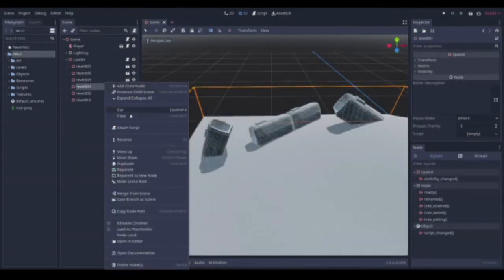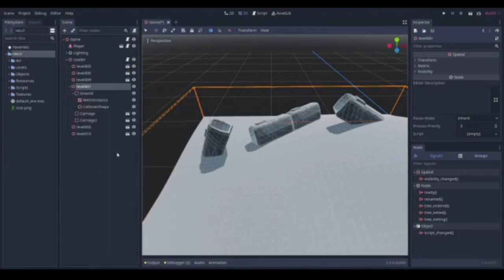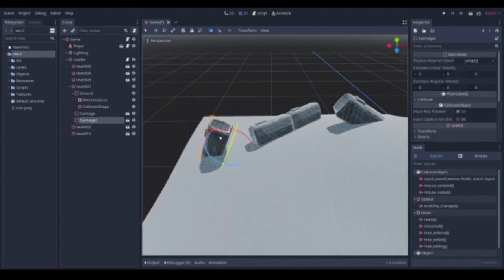Dynamic Level Loading in Godot | Pale Minilog 2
Second finished mechanic in my Snowpiercer fan game. Dynamic Loading is a little difficult, but very satisfying and useful when complete!